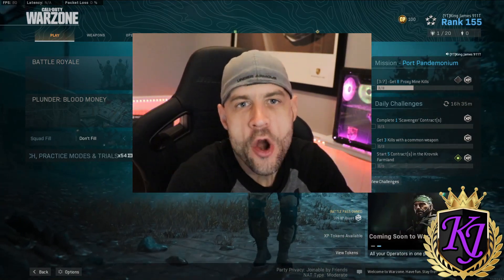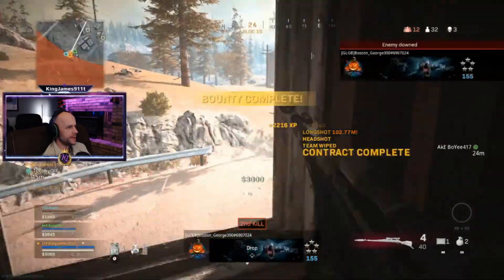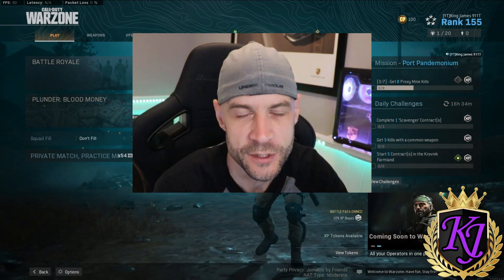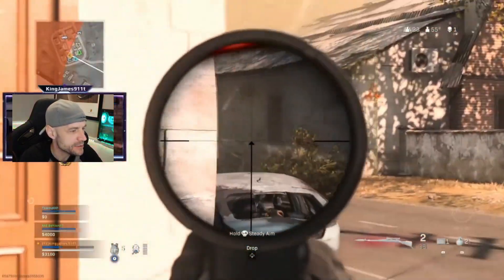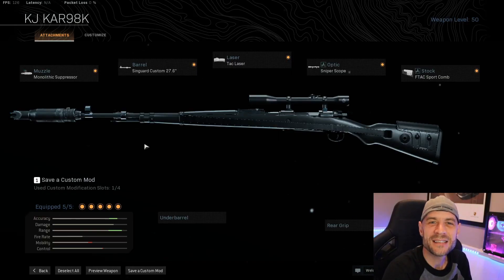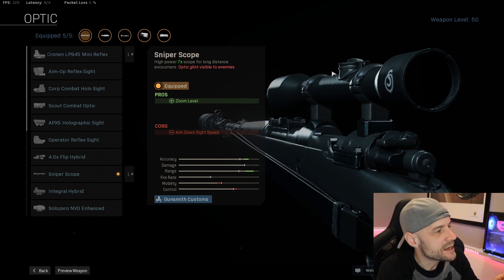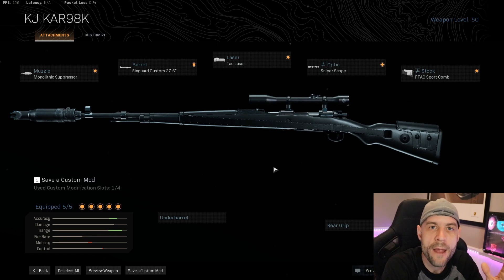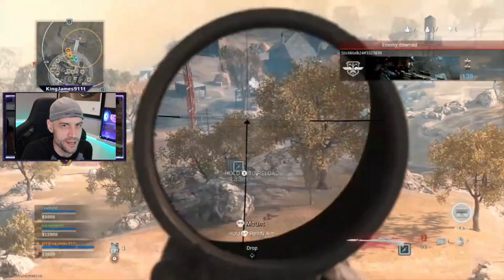✅NEW Best KAR98K Warzone Class Setup Season 6 - BUFFED COD Modern Warfare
Hey Guys, the KAR98K was recently buffed after the SPR-208 was nerfed.  The KAR98k is very strong and I was getting a LOT of kills with it my first night using it.  Its a very EASY Marksman rifle to use if you don't want to carry a Sniper like the HDR or AX-50.

0:00 Intro
0:24 Poor sucker LOL - that death comm tho.
0:52 Kar98k kills with my setup
1:29 Kar98K Class Setup Build
2:53 Warzone Victory with Kar98k ONLY

I stream Live on Twitch regularly, check me out live! Check me on twitch